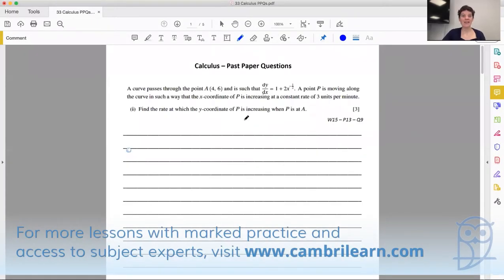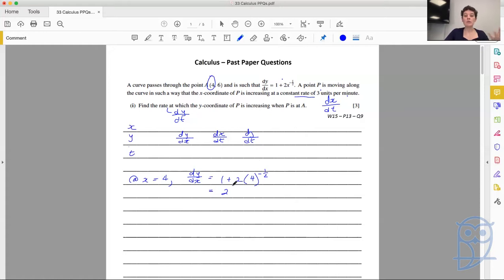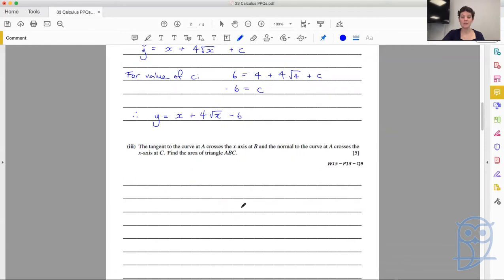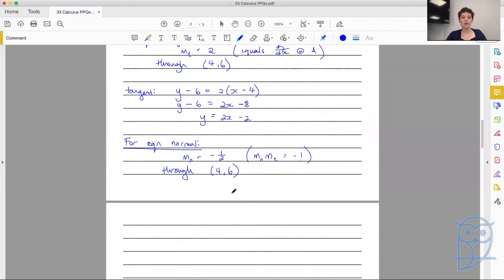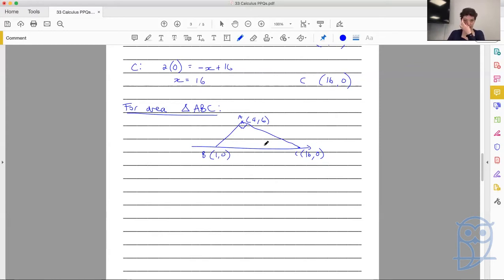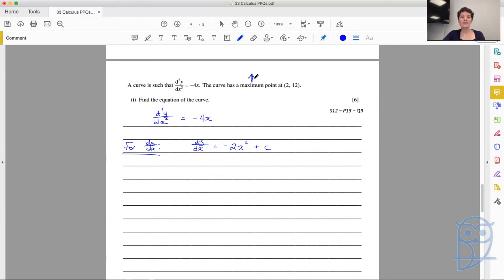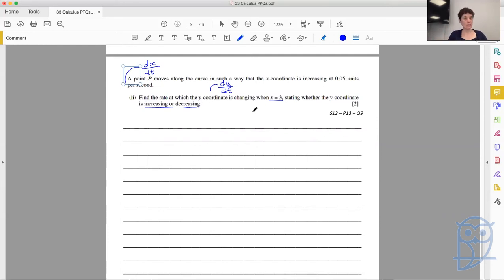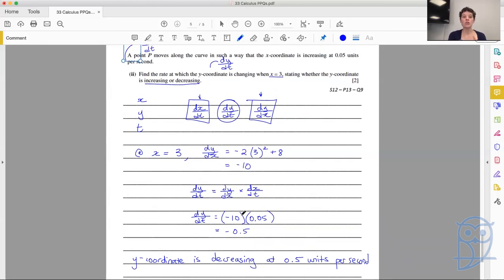AS Pure Mathematics Calculus Past Paper Questions - Differentiation and Integration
In this lesson, we're going to review a Cambridge AS Level Pure Mathematics past paper answering the questions on differentiation and integration in preparation of the upcoming exams.

You can learn more about our AS and A Level courses